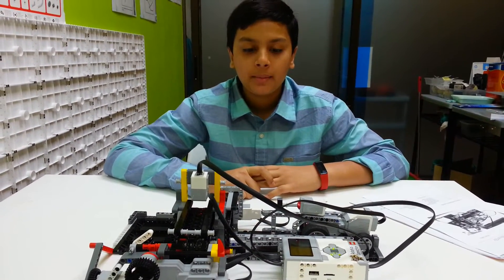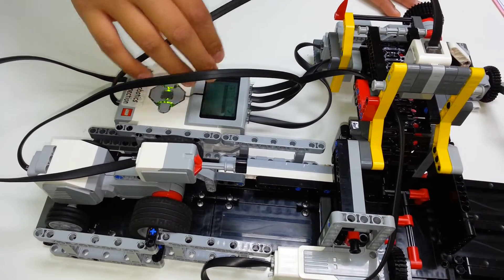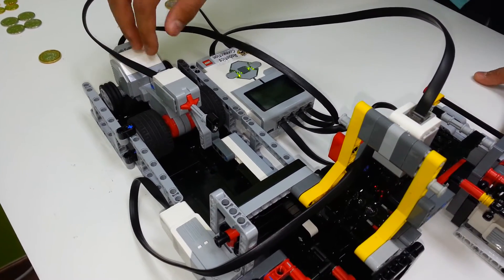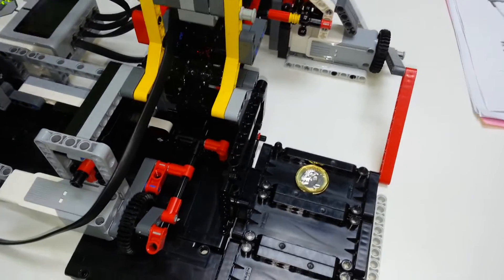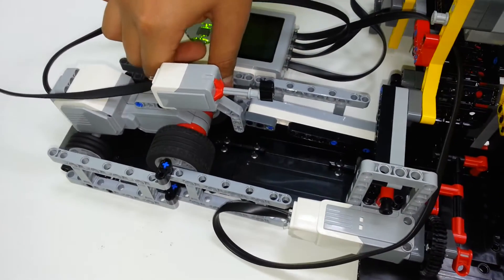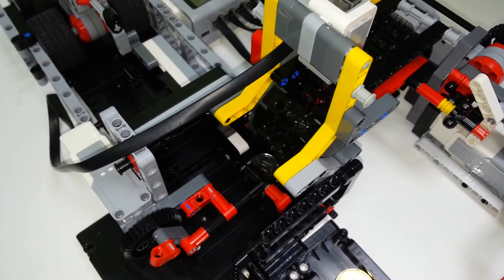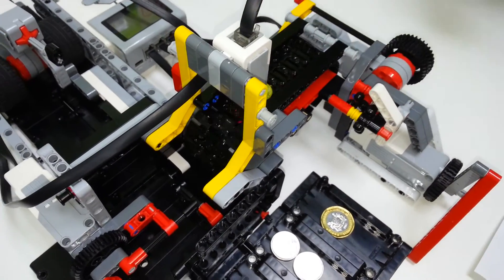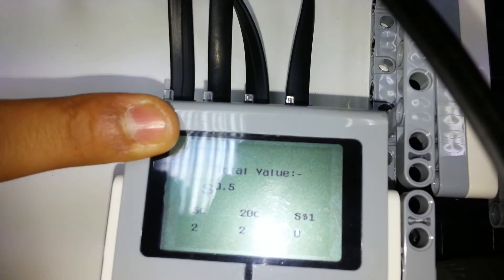Coinsort3r- Lego Mindstorms EV3 Coin sorter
This is a Lego Mindstorms EV3 Coin sorter that can currently sort S$1, S20c, S5c. It was built and programmed by me. It took about 5 days of hardwork, 4 hours every day for me to complete this robot.